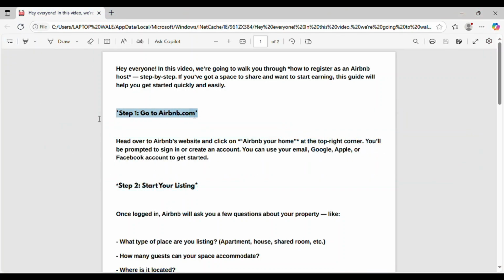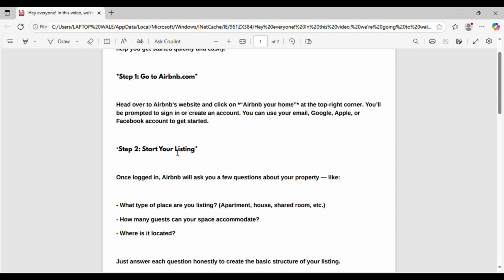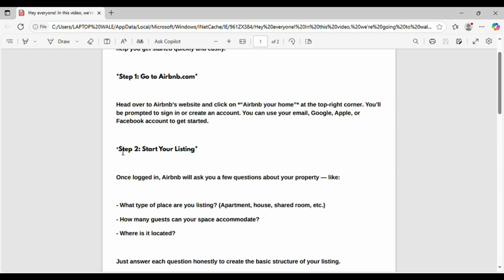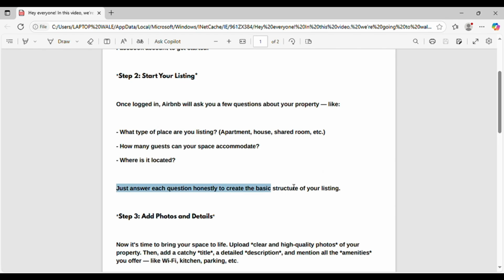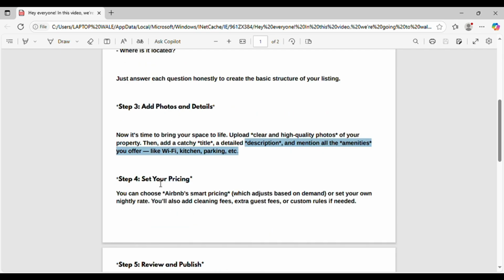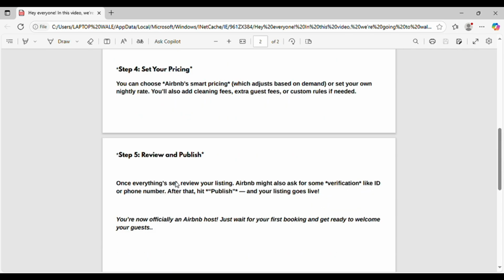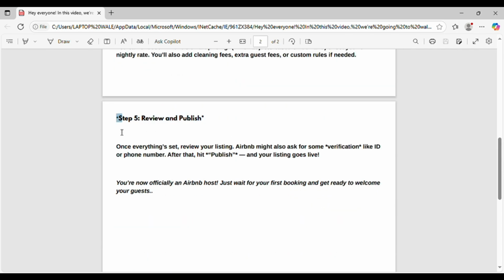How To Register As Airbnb Host (Quick and Easy)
Want to earn extra income by listing your space on Airbnb? This quick and easy guide teaches you how to register as an Airbnb host, step-by-step. Learn how to create a compelling profile, verify your identity, set up your listing with photos and pricing, and customize availability based on your schedule. We also go over Airbnb’s hosting requirements, guest policies, and payout system so you're fully prepared to welcome your first guest. Whether you’re renting out a private room, apartment, or vacation home, this tutorial helps you get started on Airbnb the right way.